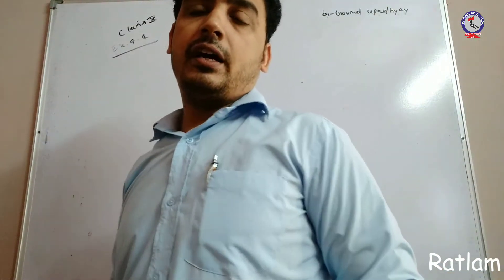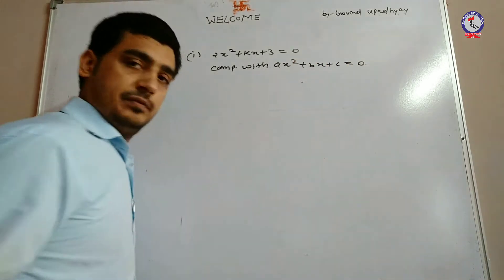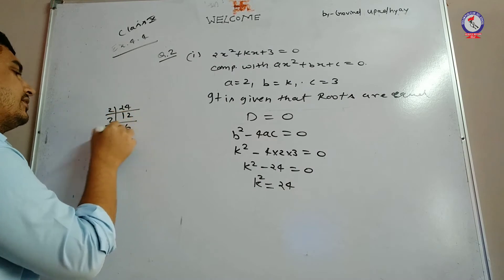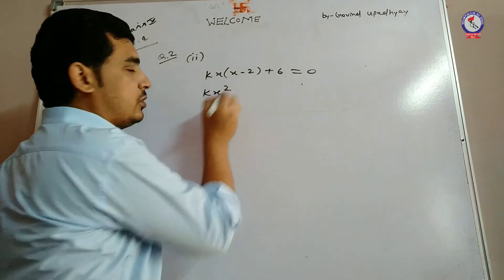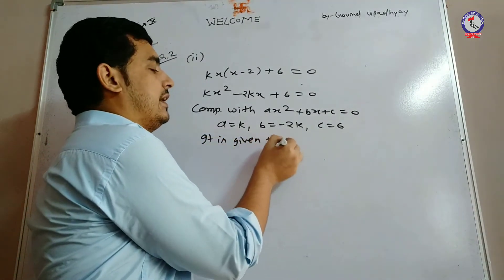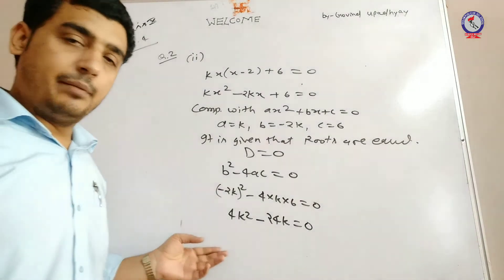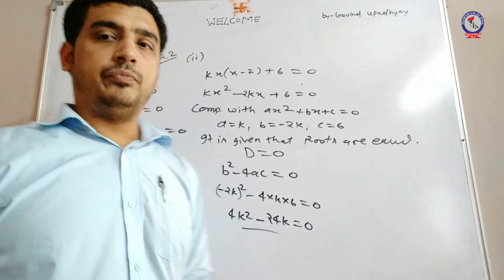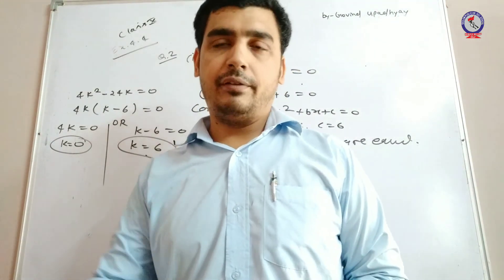RPS Mathematics | Class 10 | Chapter 4 | Exercise 4.4 Q2